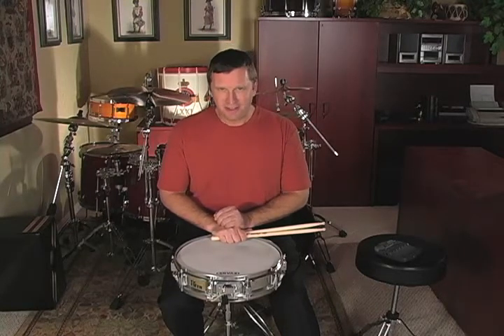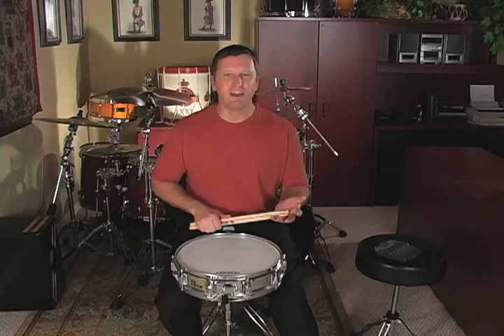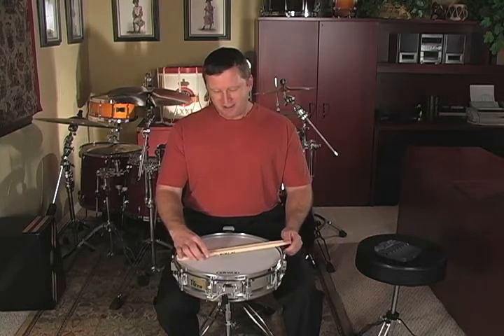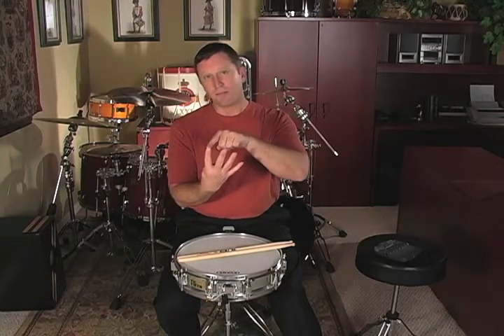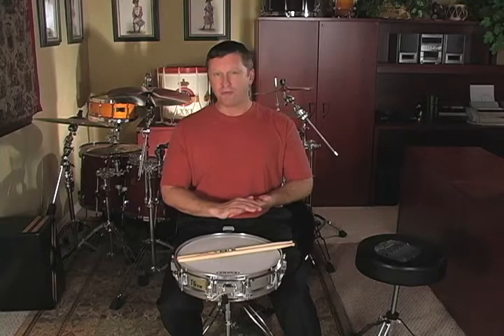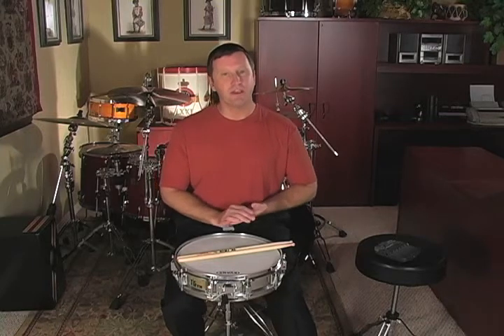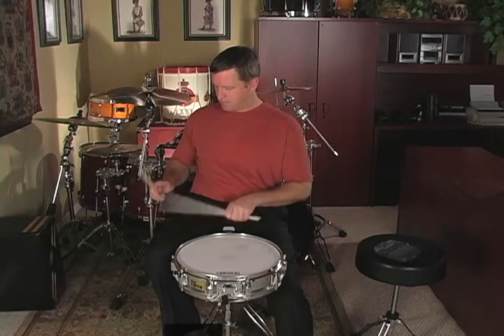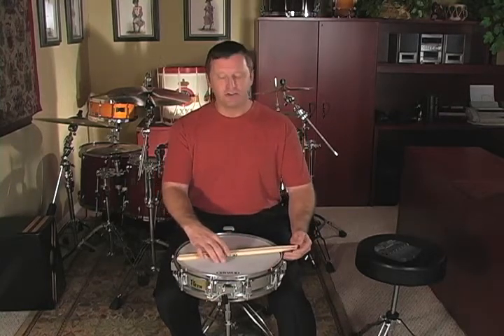A Fresh Approach to Snare Drum: Lesson 12 (A) Technique